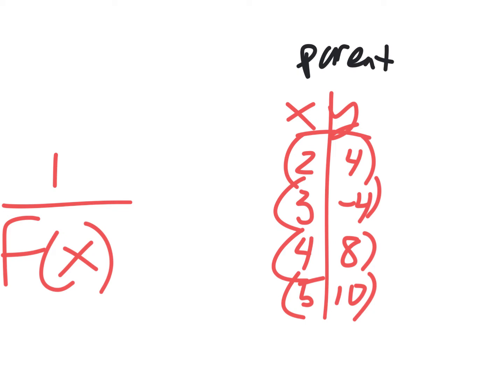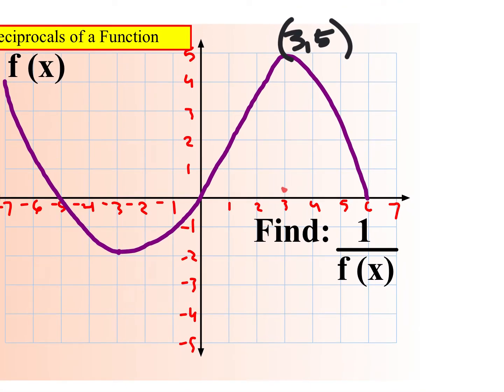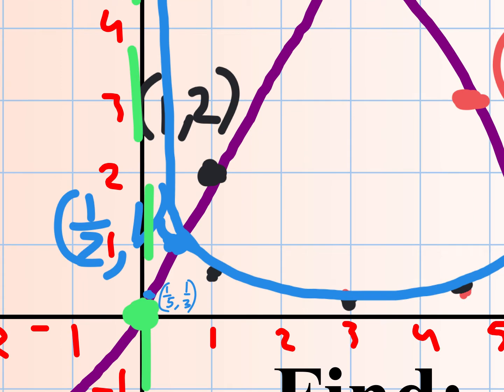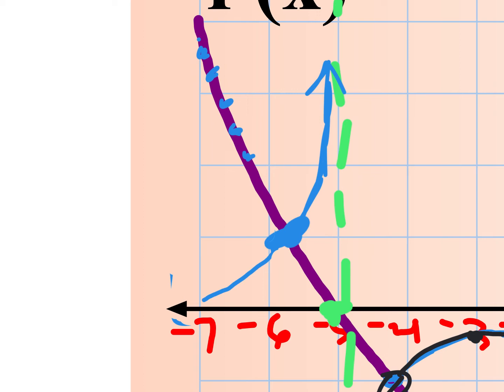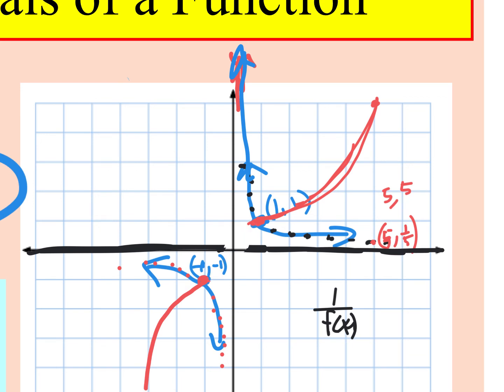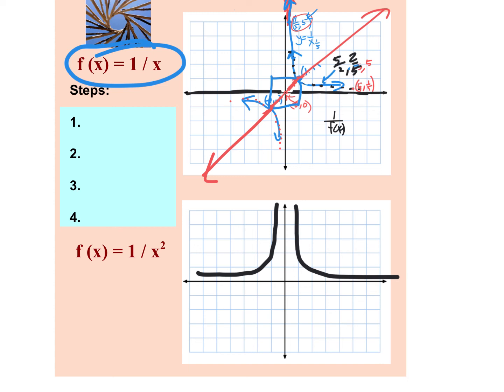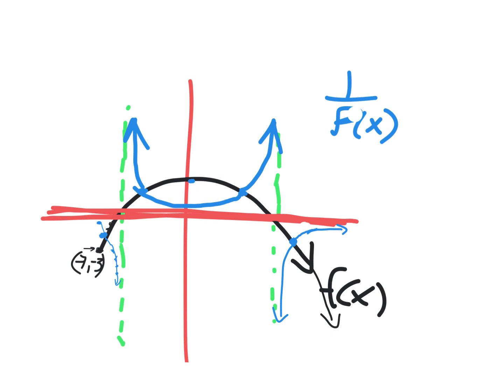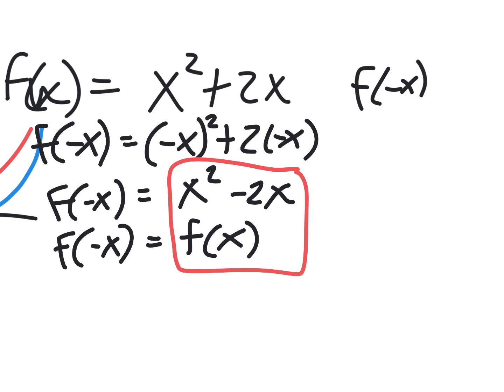4.3+Day+2+Notes Oct 26 hpc reciprocals of functions